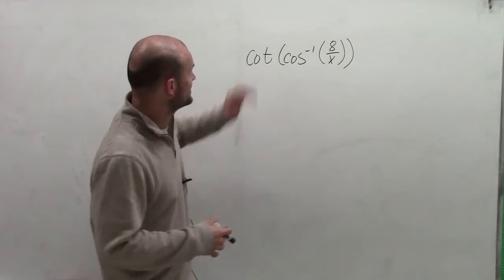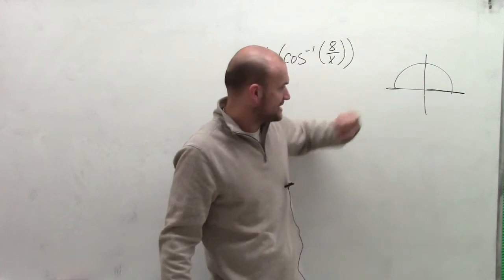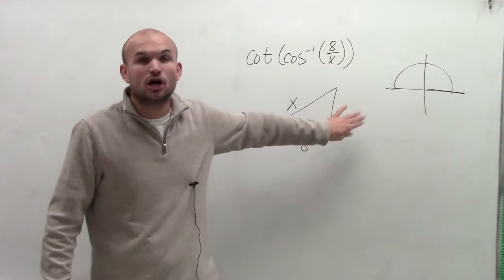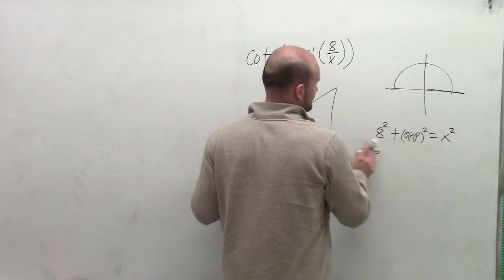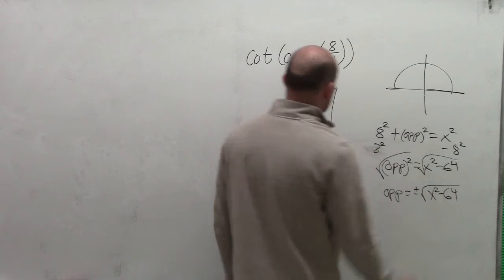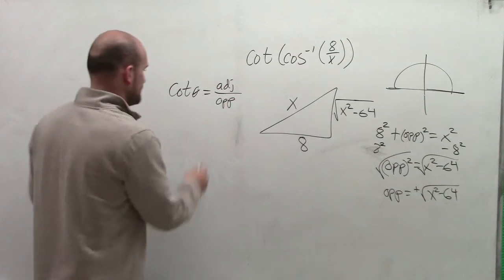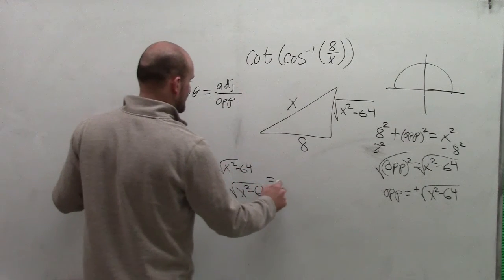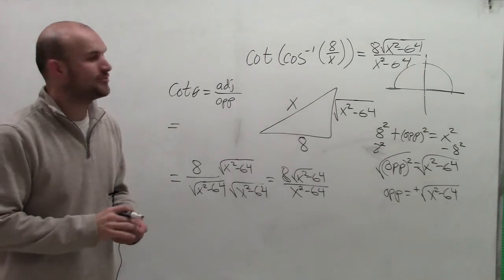Evaluating the composition of Functions using Right Triangles